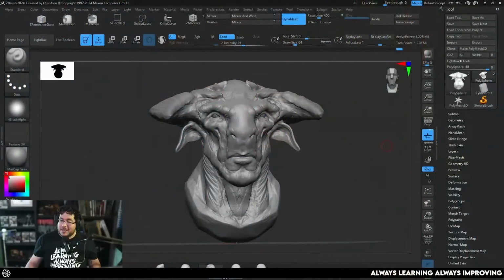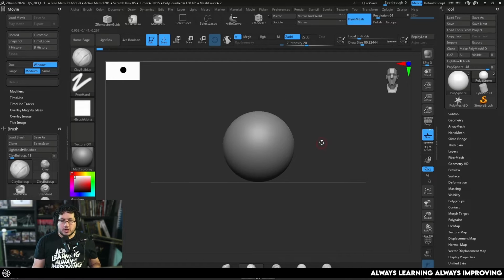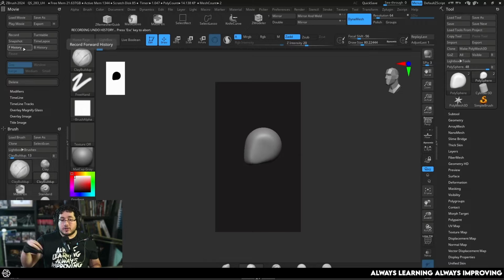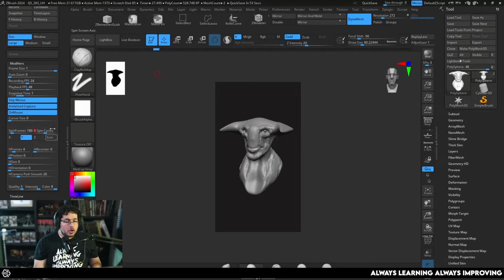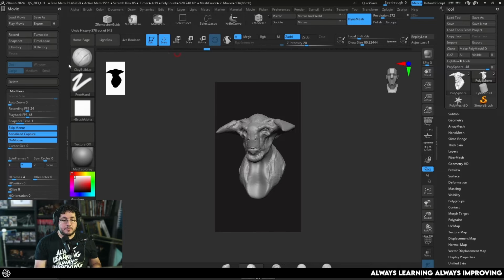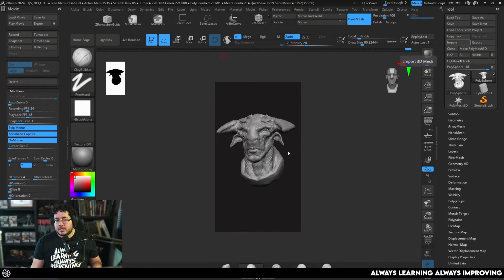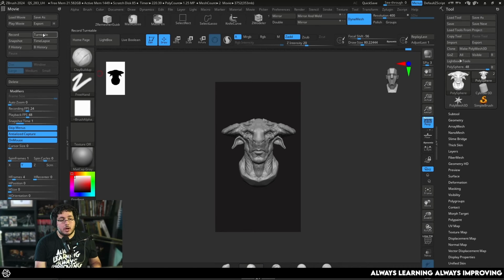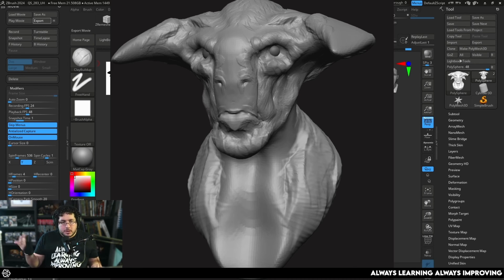How to Record Sculpting Process in ZBrush for Videos and SHORTS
🔗 OFFICIAL LINKS 🔗